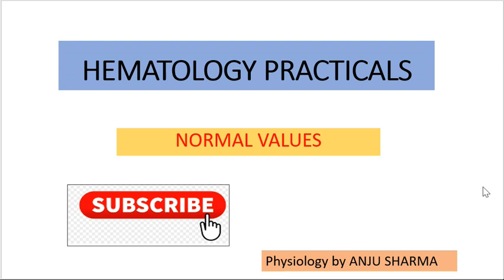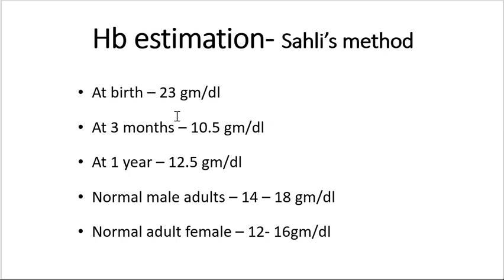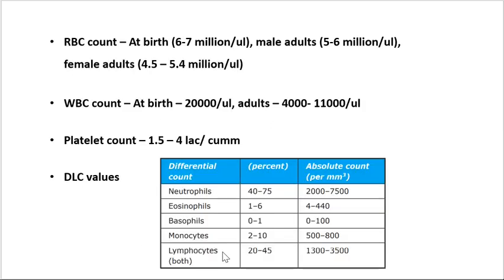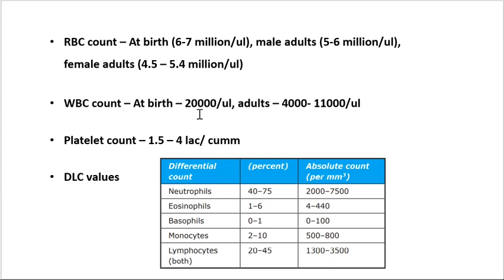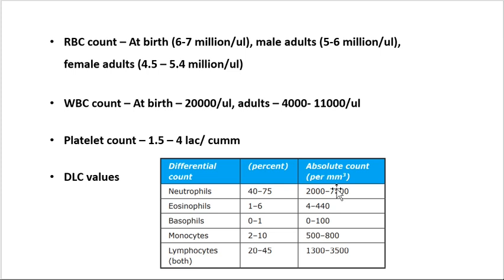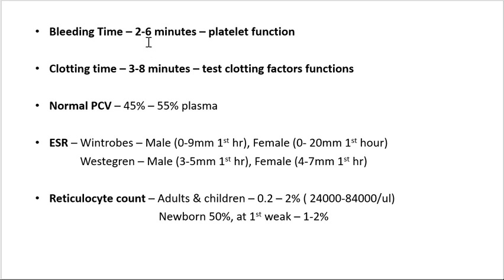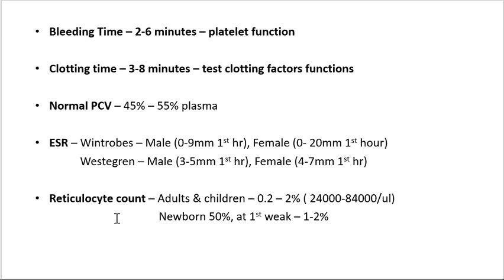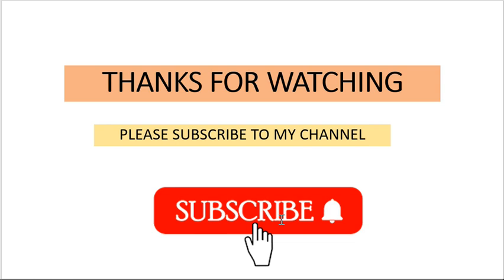HEMATOLOGY NORMAL VALUES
FOR MEDICAL AND PARAMEDICAL EXAM